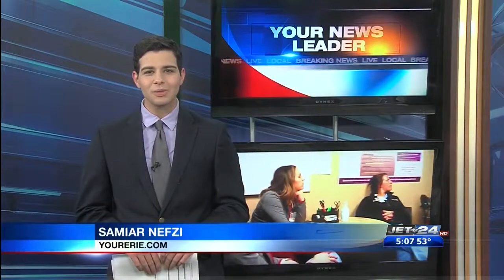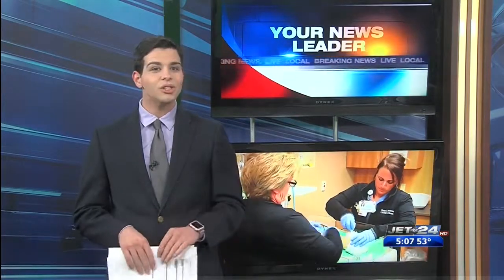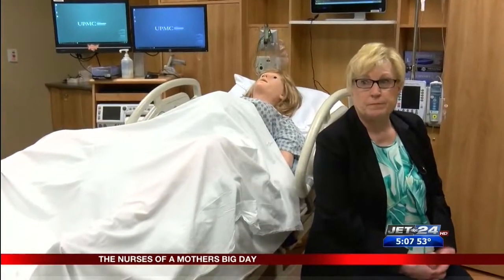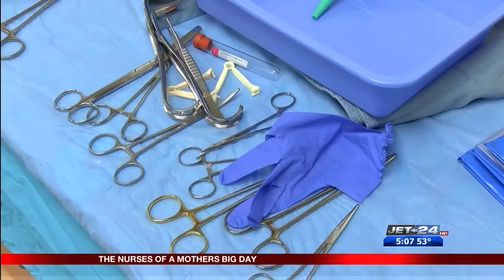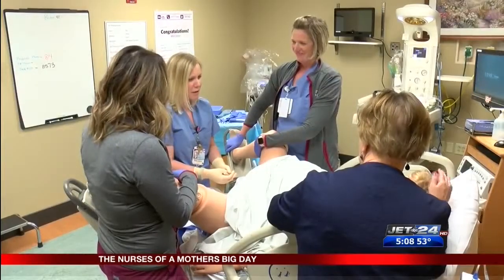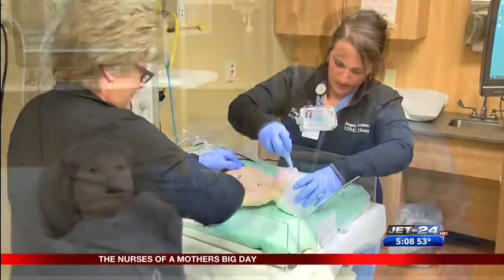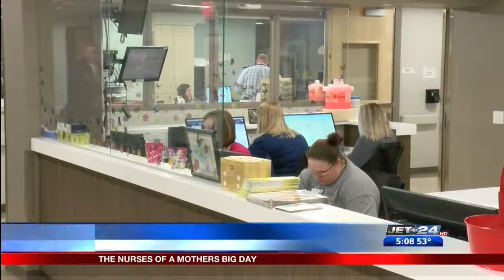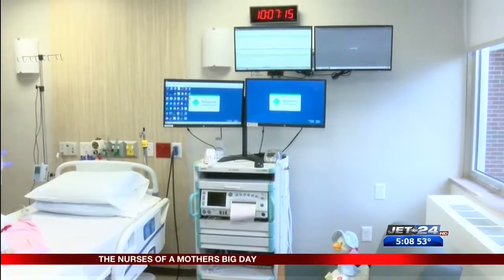Jet 24 Action News at 5 Mother's health services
Samiar Nefzi reports.